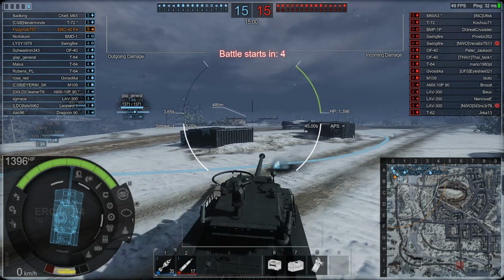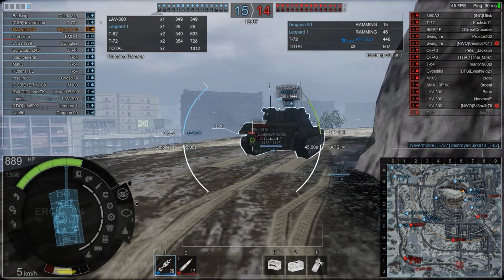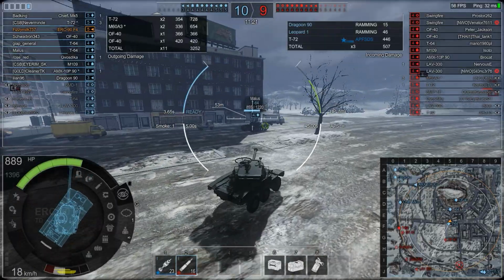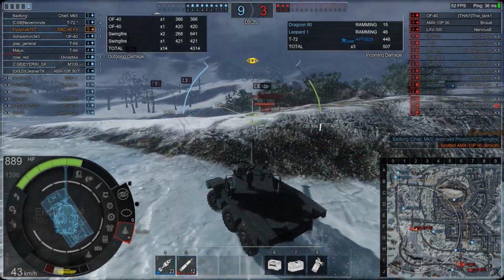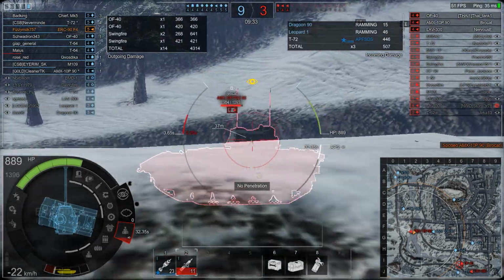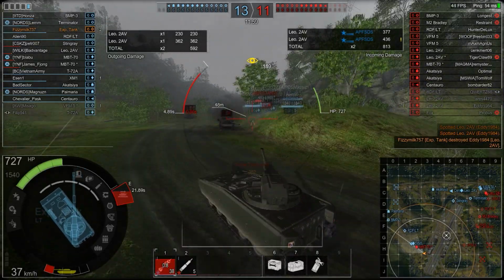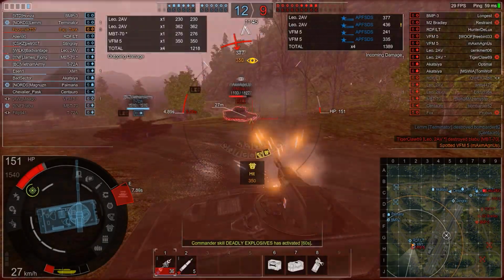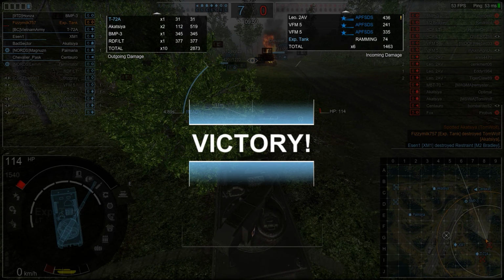Armored Warfare - Tips n' Tricks - Sniping, Brawling, and Minimap use